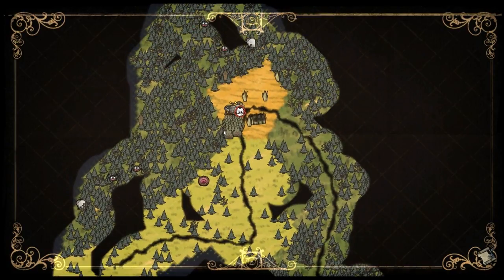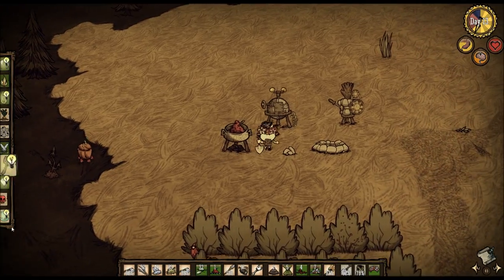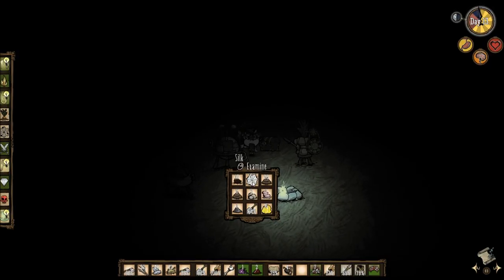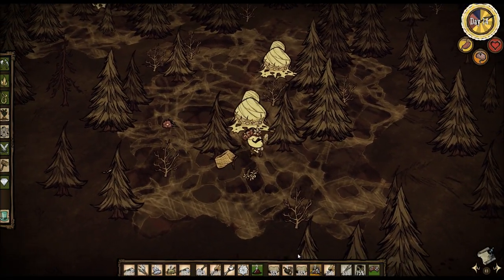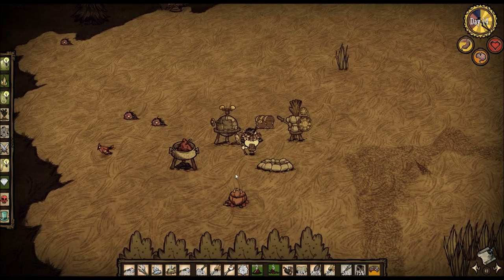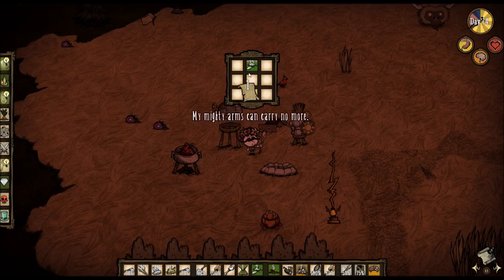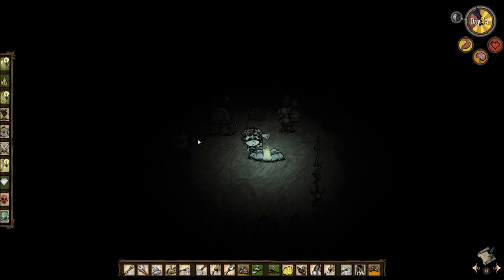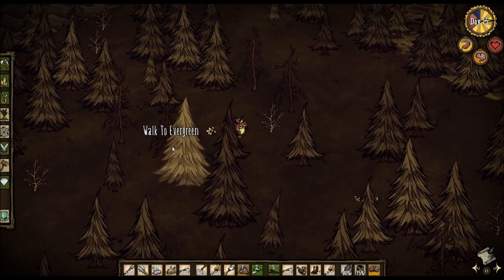Don't Starve - Part 9 - Beefalo Mating Season has Begun!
We start a new game of Don't Starve. It's more or less a 2D survival horror-ish game where you must collect resources, catch animals, cook food, and avoid starvation. I'm pretty sure there's no such thing as "winning," but rather just surviving.